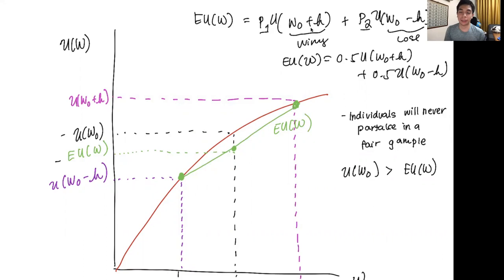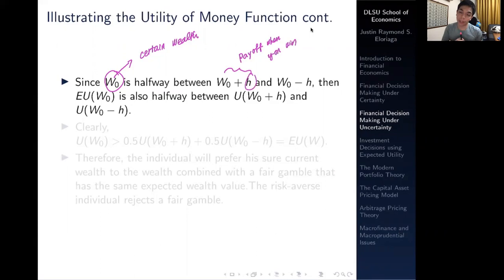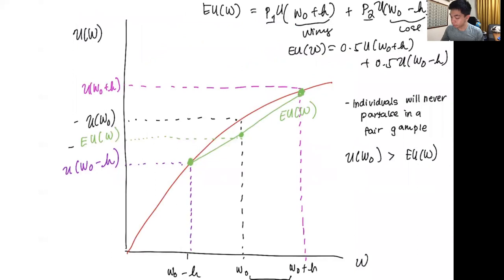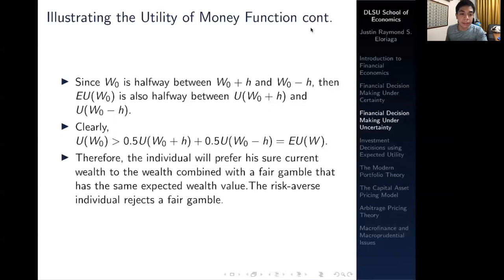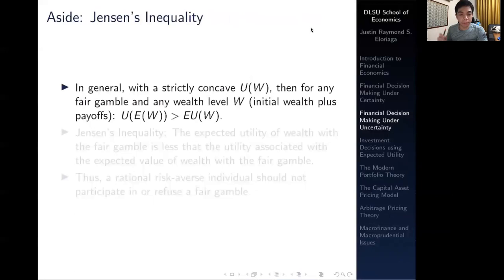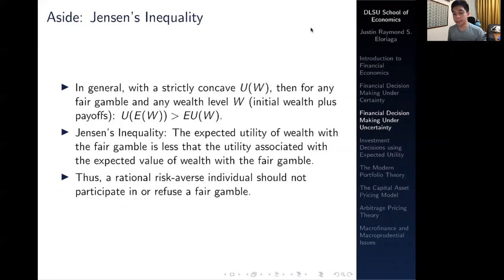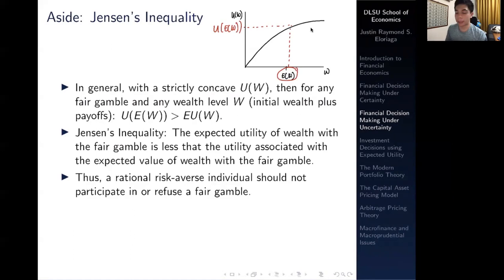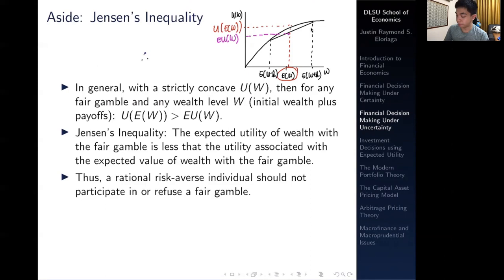Jensen's Inequality in Expected Utility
This video details the concept of Jensen's Inequality in the context of expected utility and financial economics.